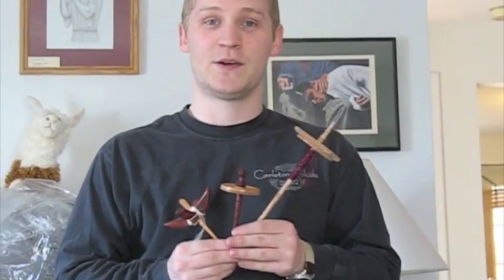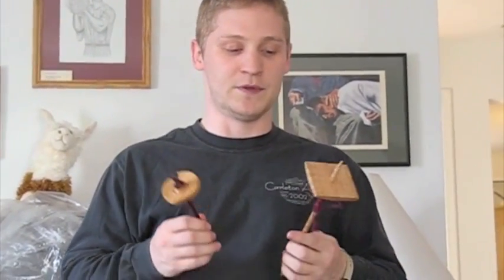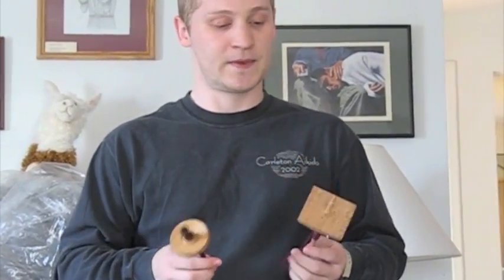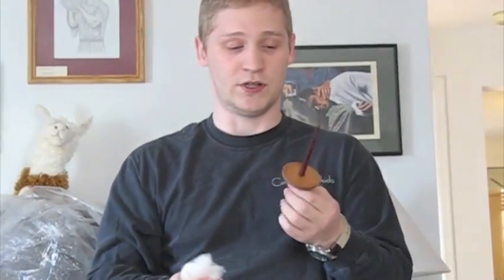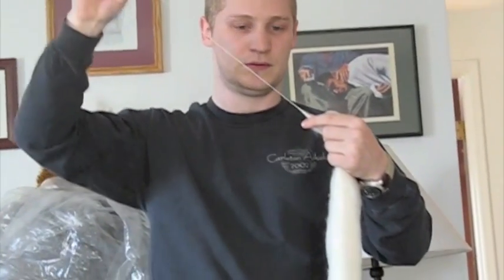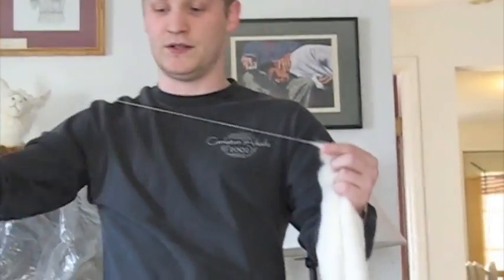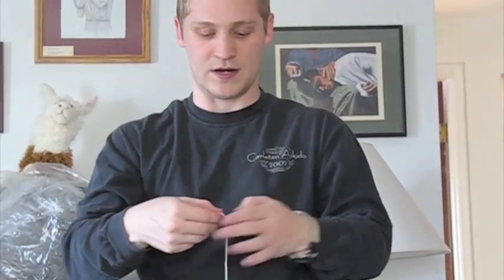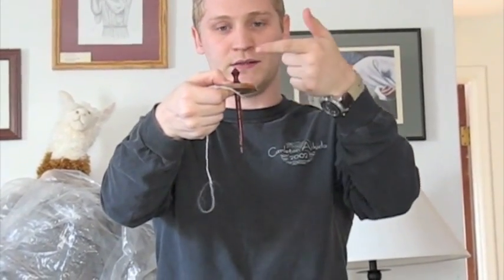Bottom Whorl 1.mov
The first of a set of two videos on spinning with a bottom whorl spindle. Directed at dispelling a few common myths.